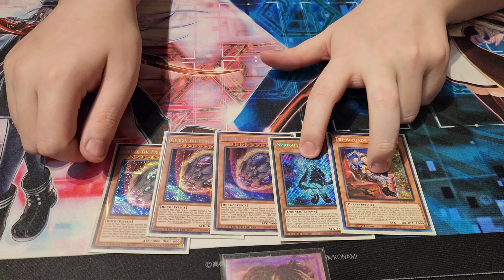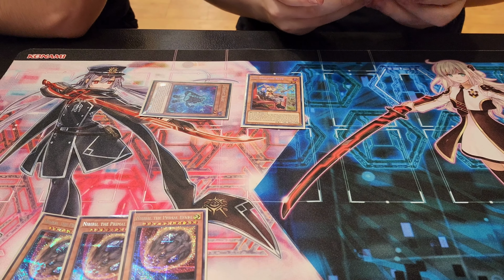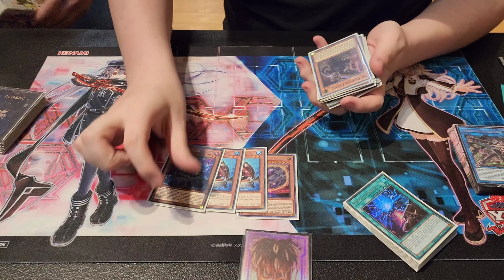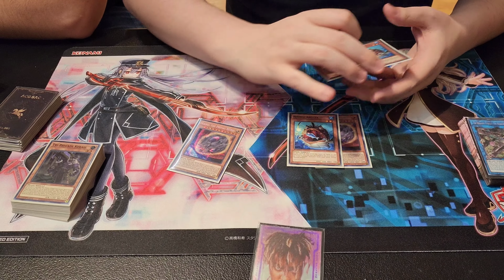Tri-Brigade Spright!! COMBOS & GIVEAWAY?! | 1st Place Duluth Regional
Thank you guys for stopping by and leaving a like and a comment! Everything we do is for your entertainment! and to make sure you have what you need to CLAP your opponents and send them to the shadow realm! ______________________________________________________________________________________________